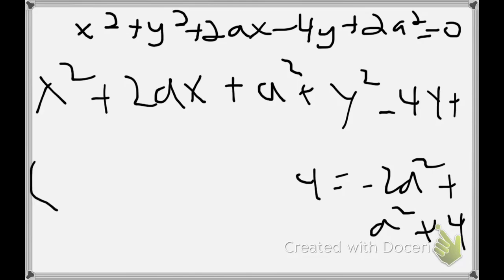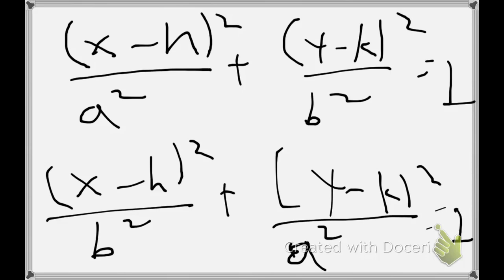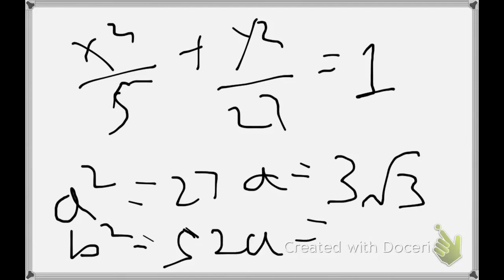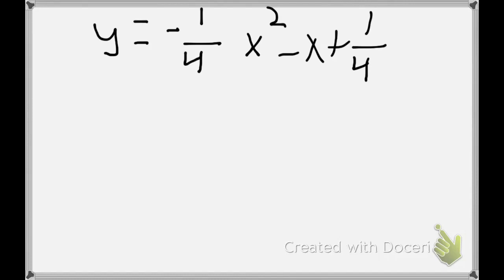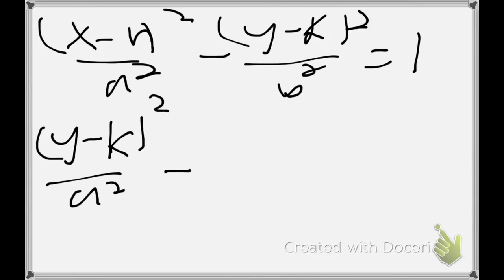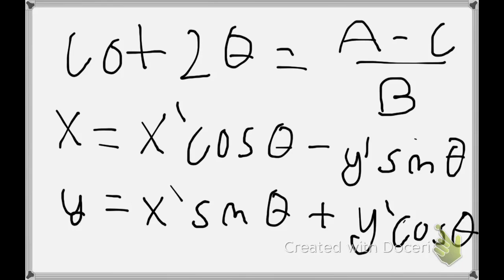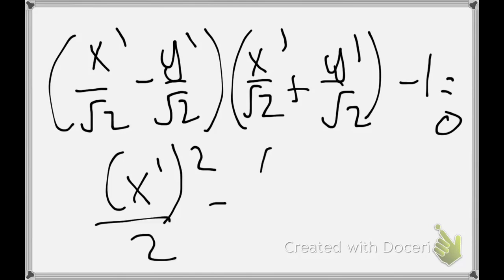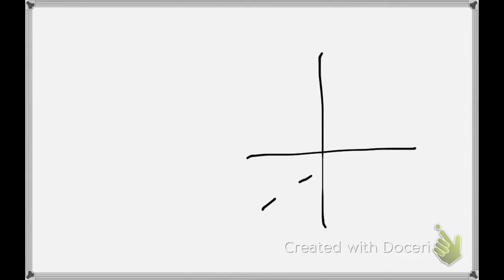Conics Final Review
This is a review of all 4 conic sections as well as how to rotate a conic.